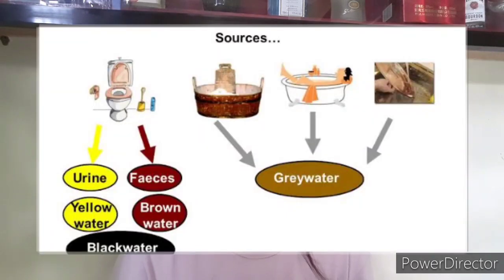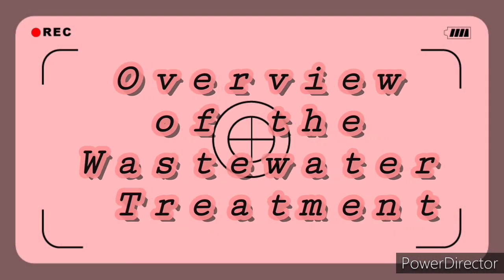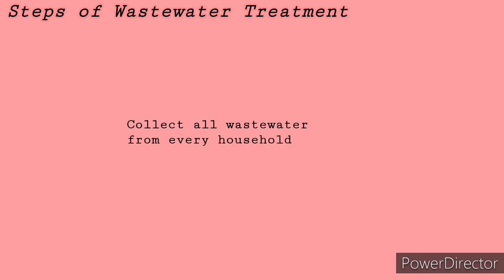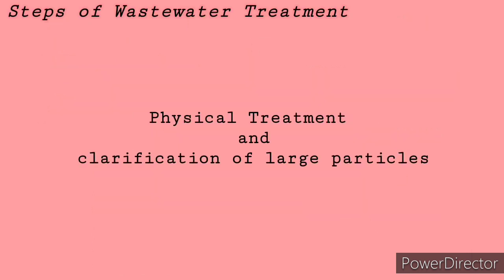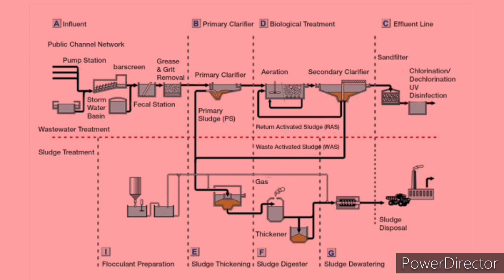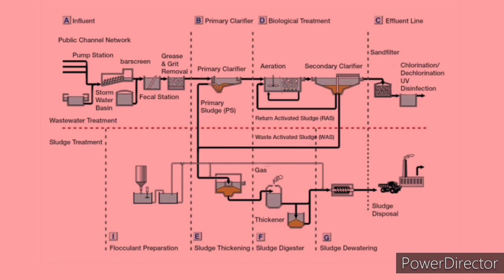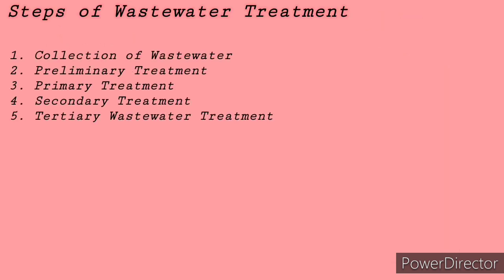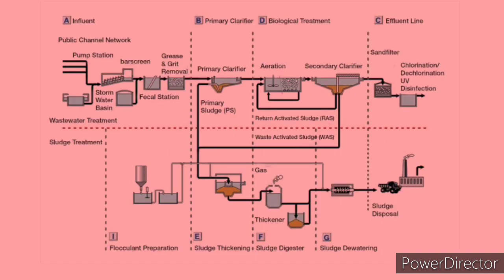ARMILLA_Domestic Wastewater Treatment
Wastewater derived from human activities in households such as bath, laundry, dish washing, garbage disposal, toilets etc is called as Domestic Wastewater which usually contains relatively small amounts of contaminants but even small amount of pollutants can make a big impact on environment